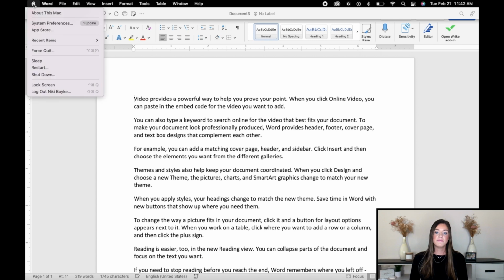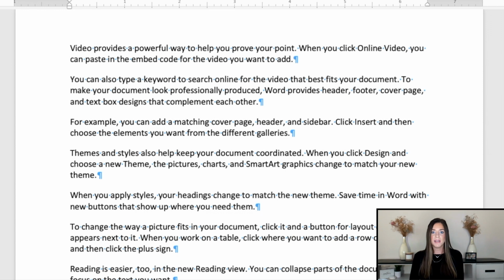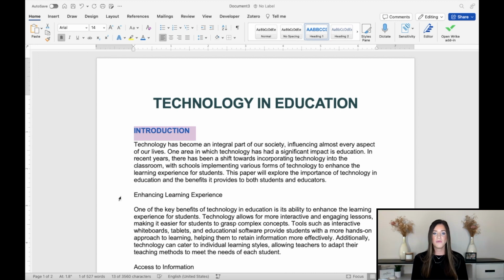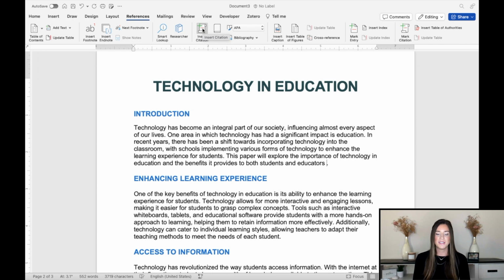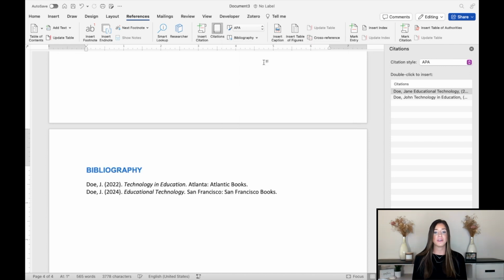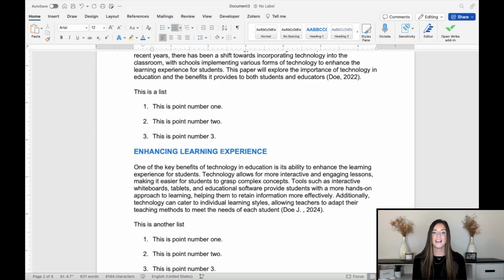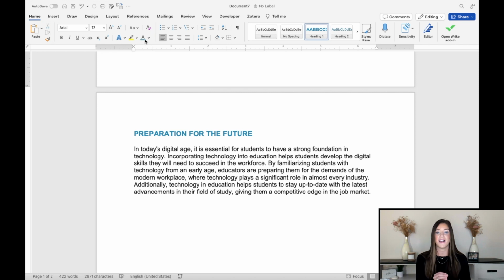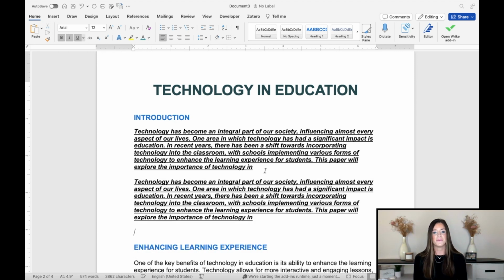Microsoft Word--Tips and Tricks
Unlock the full potential of Microsoft Word with these tips and tricks that will revolutionize the way you work!

simpletech_media

TIMESTAMPS:
00:00 Intro
00:22 Dark Mode
2:57 Non-printing characters
5:12 Styles and Table of Contents
9:02 Citations and Bibliography
13:19 Editing a PDF
14:31 Line Spacing Shortcuts
15:06 Format Painter
16:32 Shrink to One Page
18:17 Microsoft Objects
19:51 Shortcuts